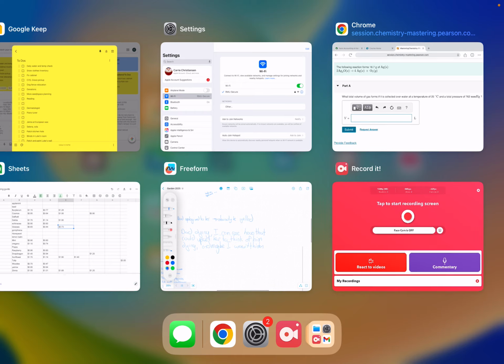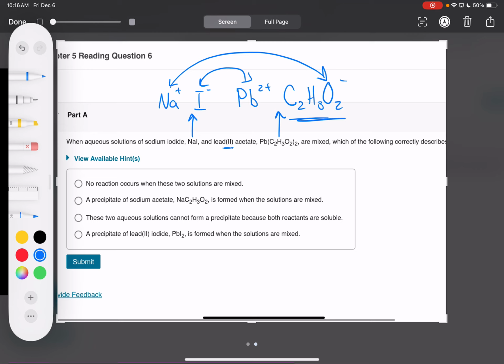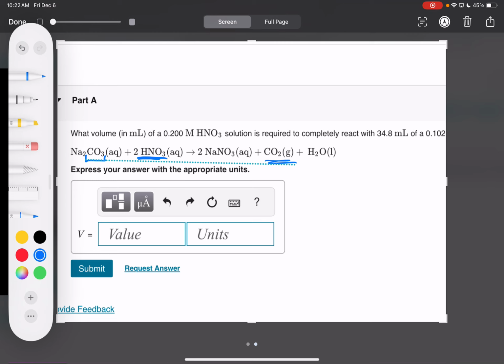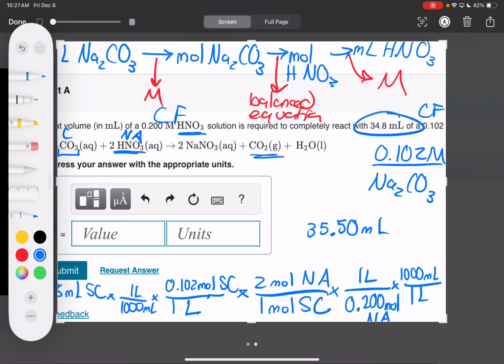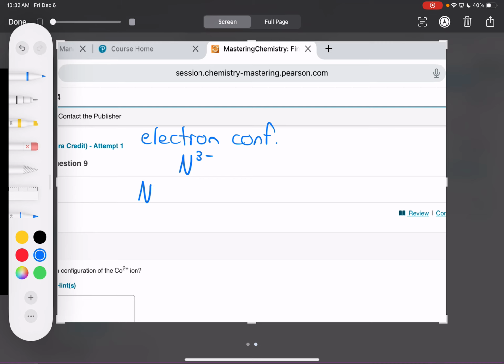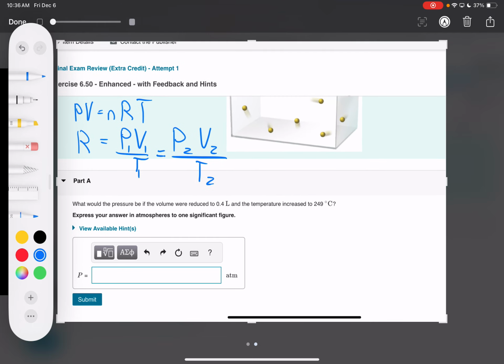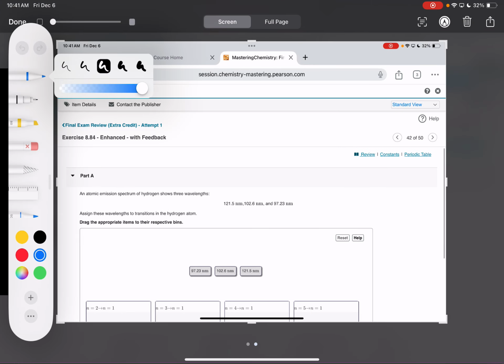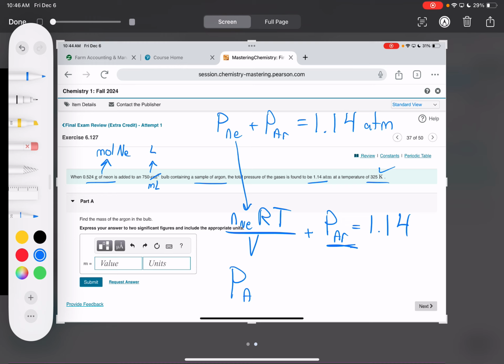Review Question, 10am class